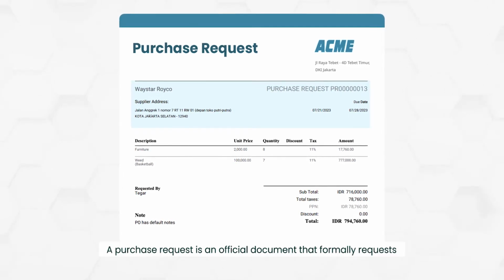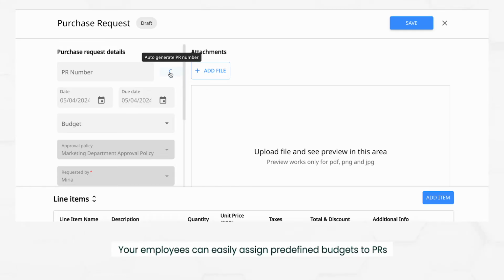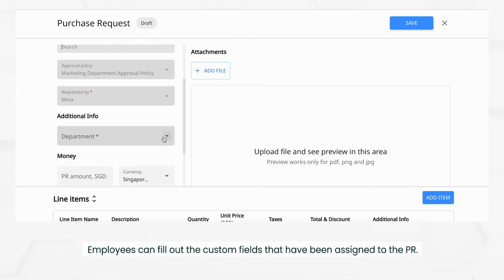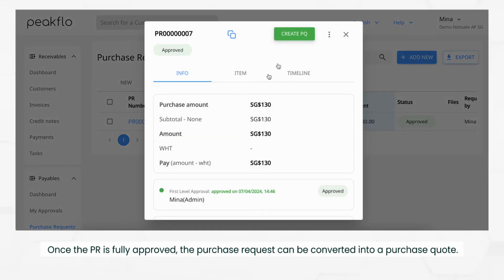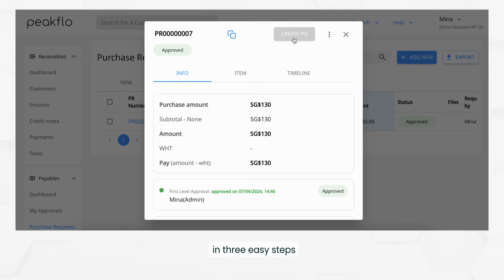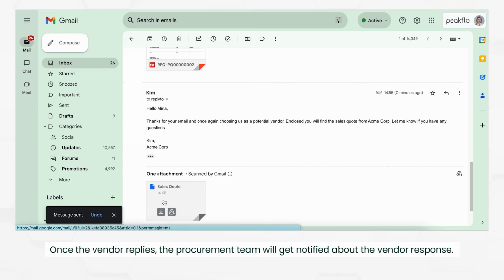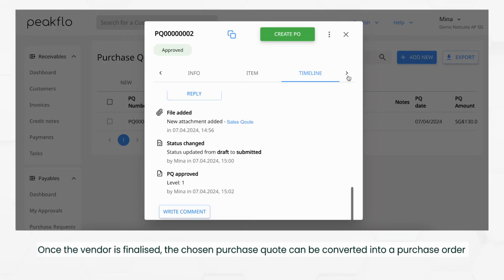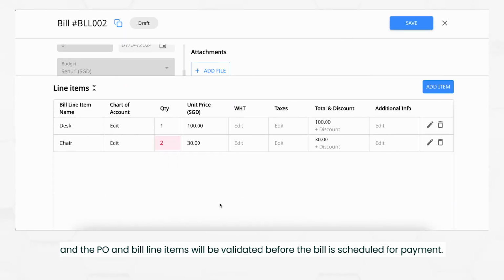How to create PR, PQ, PO in Peakflo?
Discover how Peakflo's procurement features can help you manage your purchasing process more efficiently, from requisition to order placement.

In this video, we'll guide you through the process of creating Purchase Requests (PR), Purchase Quotations (PQ), and Purchase Orders (PO) in Peakflo. Learn how to initiate a PR to request the purchase of goods or services, create a PQ to get quotes from vendors, and generate a PO to place an order with the chosen vendor.

Video Content

00:00 Introduction
00:03 PR creation
02:20 PQ creation
03:38 Bidding Matix for PQ
03:53 PO creation